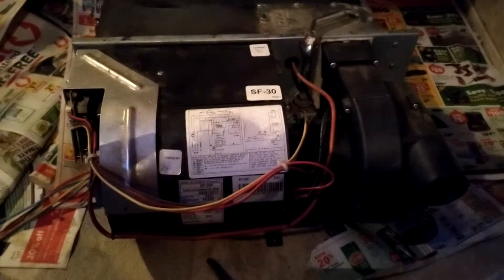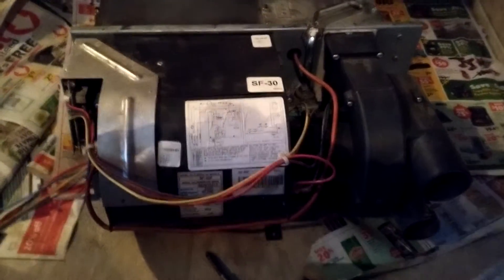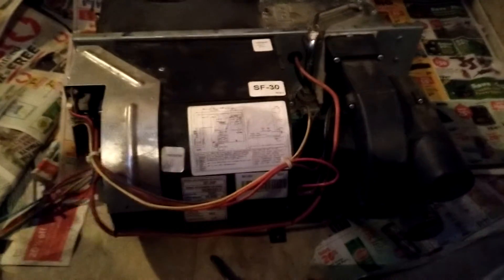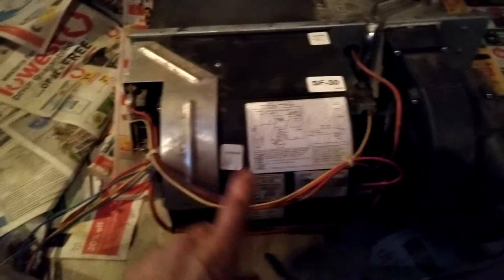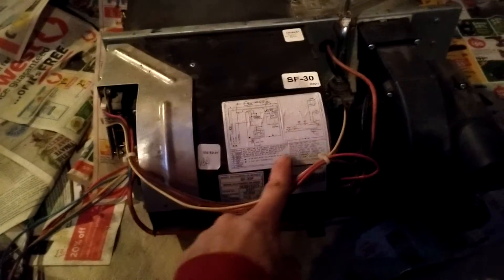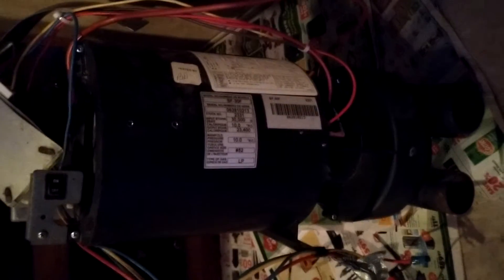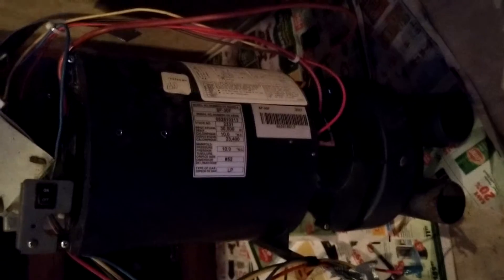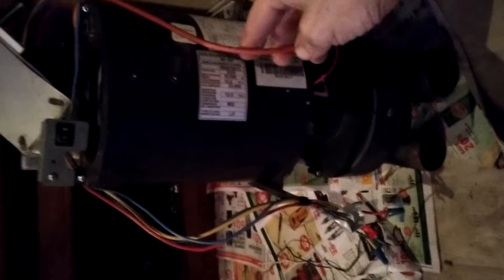RV sail switch on a Cougar bunk house 2007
If you are trying to find the sail switch peace🙃🙃🙃